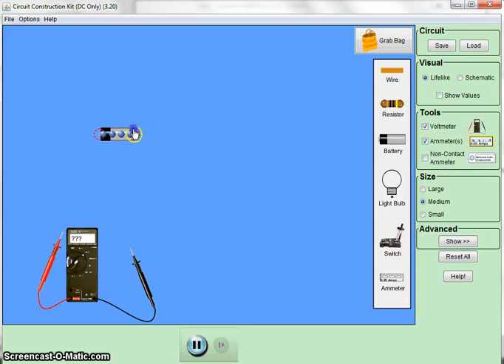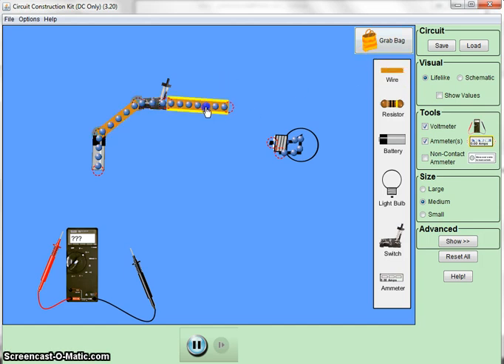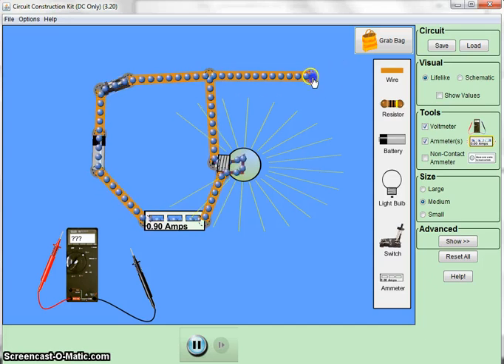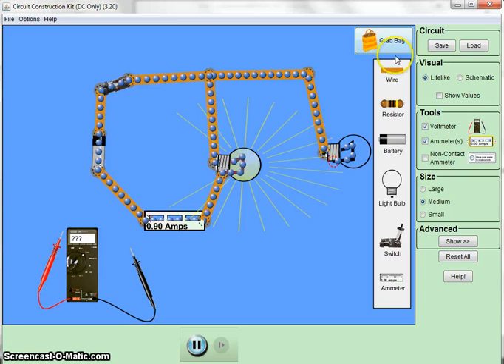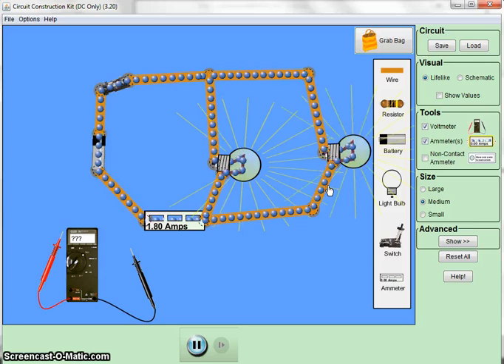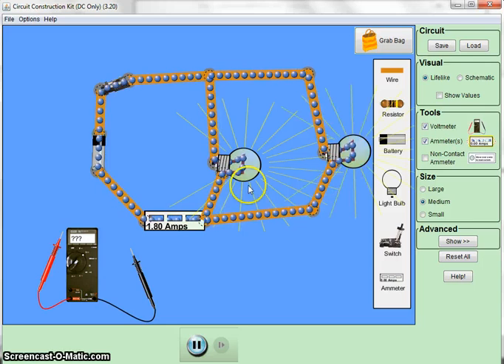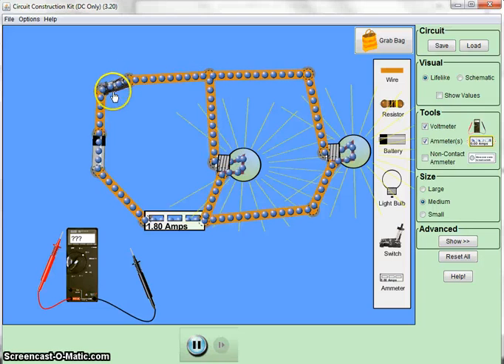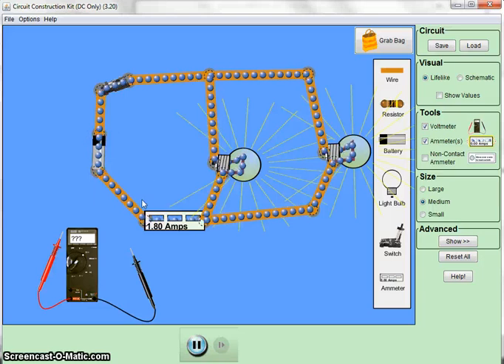Series vs Parallel